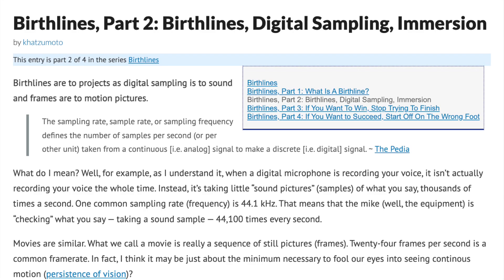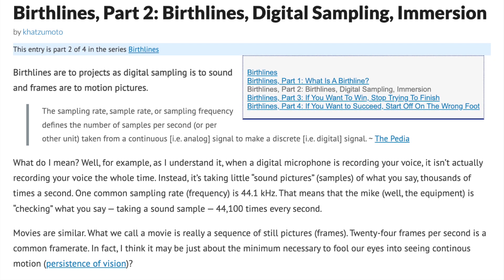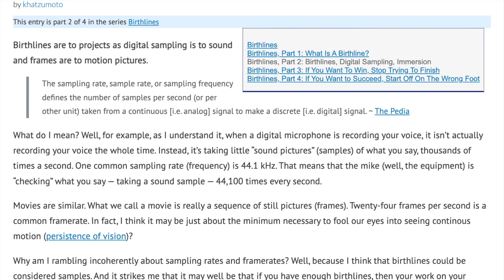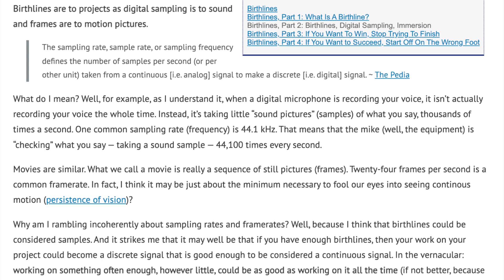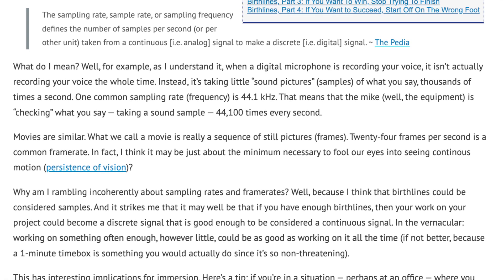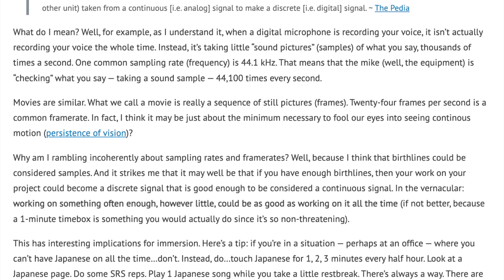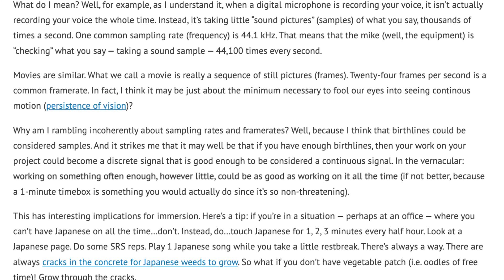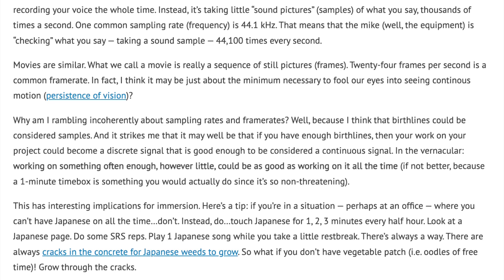Birthlines, Part 2 Birthlines, Digital Sampling, Immersion - AJATT: Narrated #244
Khatzumoto shares how you can become a movie in this one simple trick...

Please let me know if you find missing pages as you go around

And just so you know, we're on page 118 in the archives if you're curious to see upcoming/previous posts etc:

Note: This is all unofficial and fan-made, Khatzumoto does not endorse this in any way!

I've been wanting to make this for such a long time so I'm so happy to finally be bringing it to you! The video part is extremely boring (sorry!) as I know absolutely nothing about editing and making nice visuals. The main point of this, though, is to allow you to listen and learn as you're doing something else, so feel free to turn off your screen and let the copyright free music and my poor narration flow into your earholes (lol).

Please let me know your thoughts and things you think I should change going forward. Cheers!